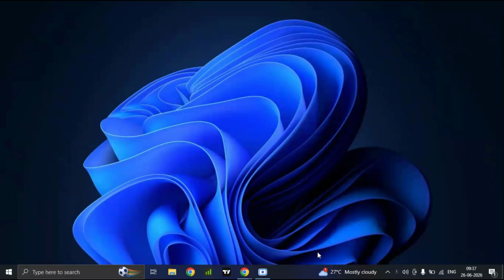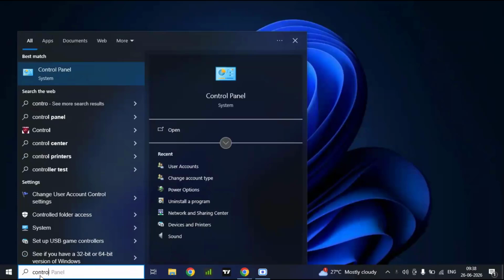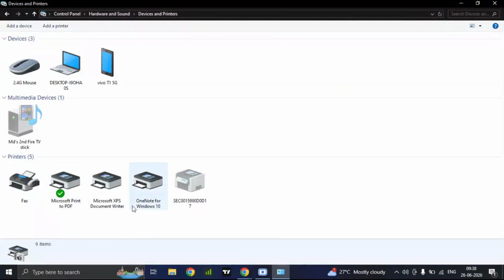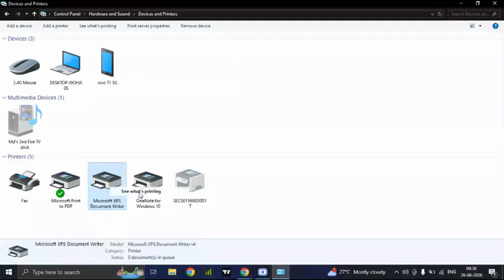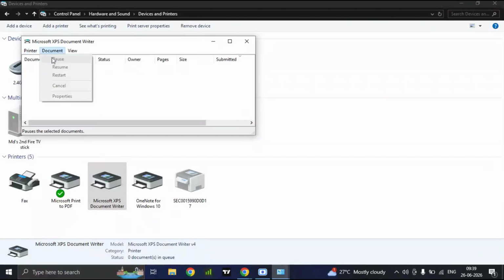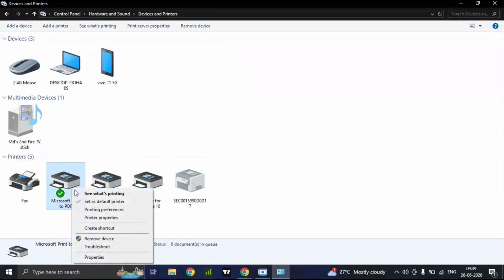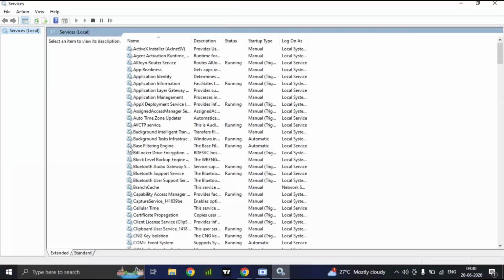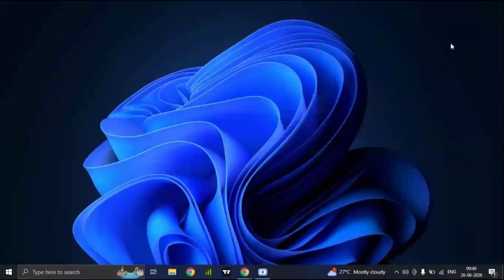How to Fix Printer Showing Offline in Windows 11 | Printer Offline Problem in Windows 11 Issue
In this video I will show you, is your printer showing Offline on your Windows 11 or Windows 10 PC or laptop. This video, show you the best methods to fix the Printer Offline problem quickly and get your printer printing again.